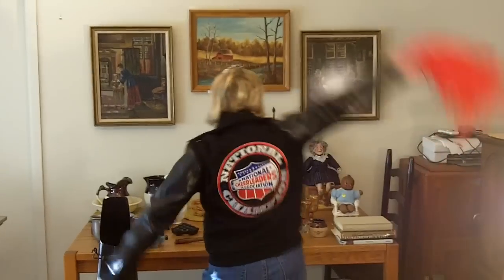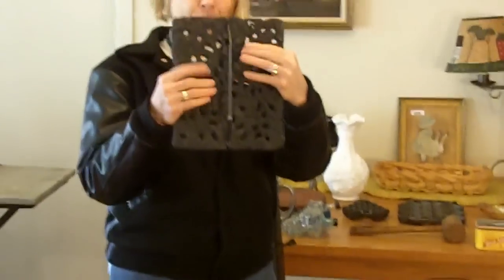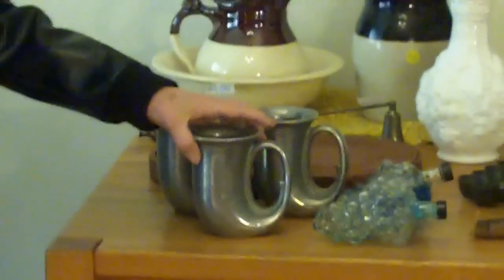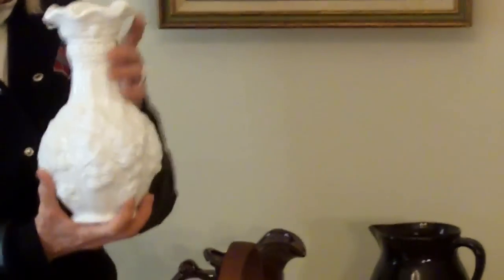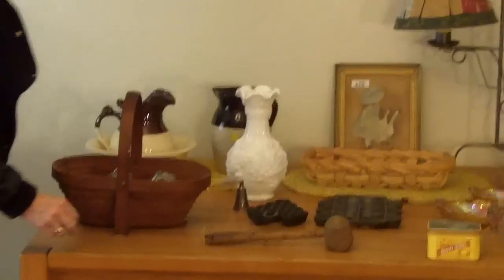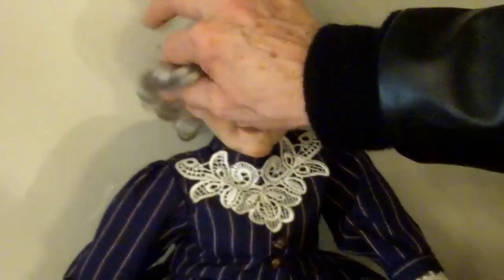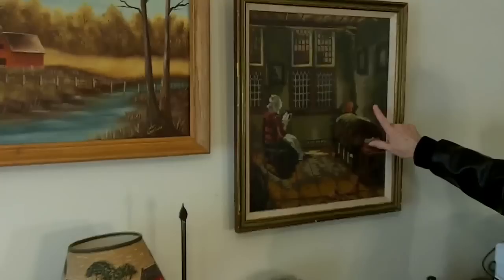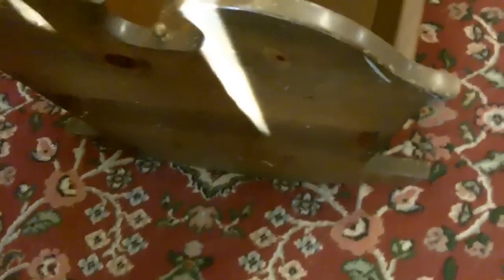THE YARD SALE SHOW FEBRUARY 2012 PART 1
Goodwill and Estate Sale Finds for February, 2012